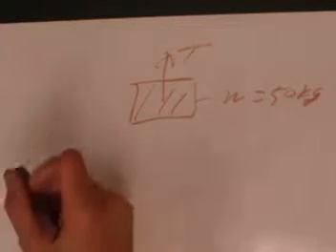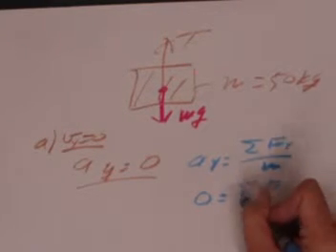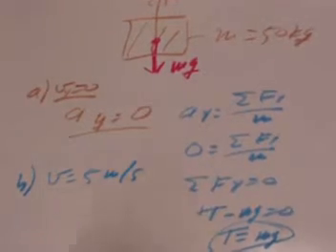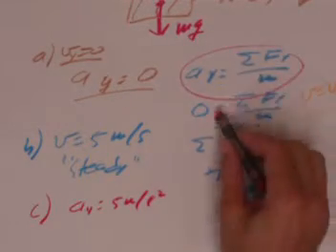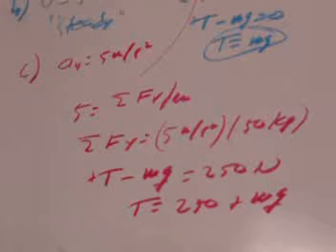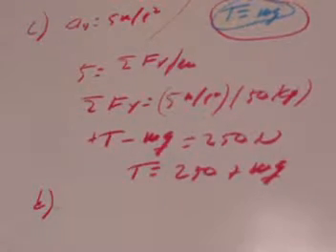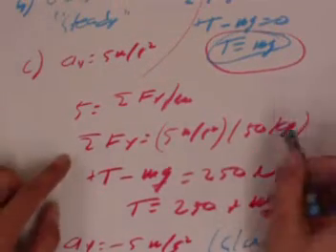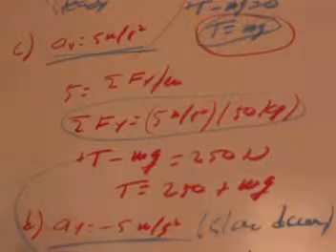hanging_box_rope